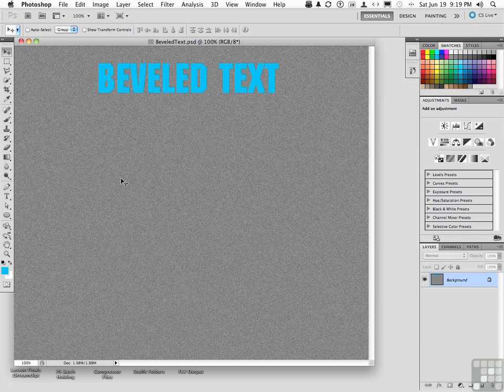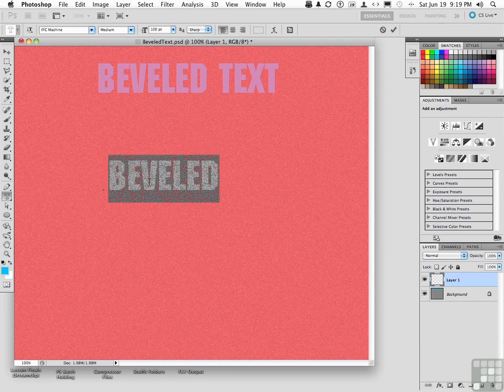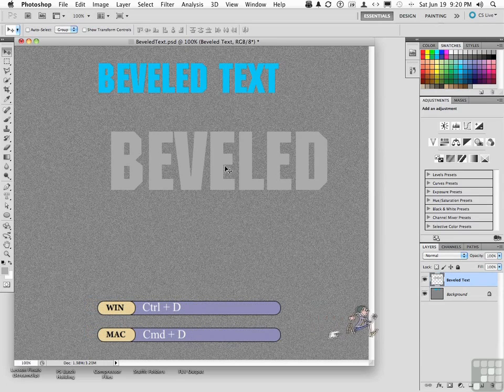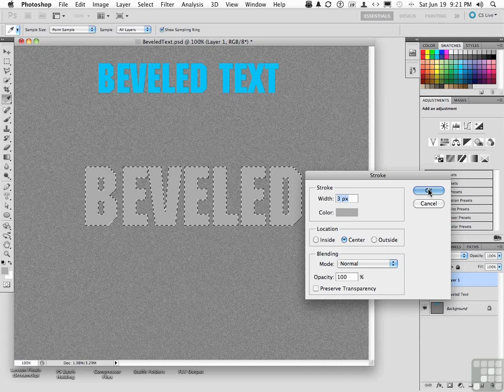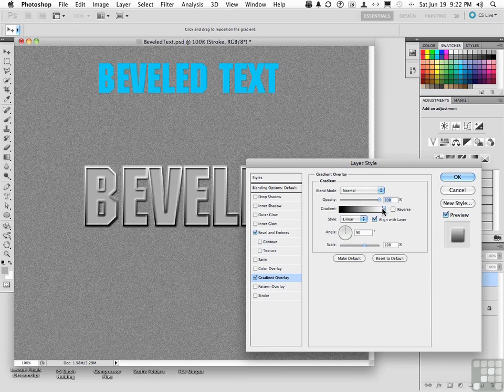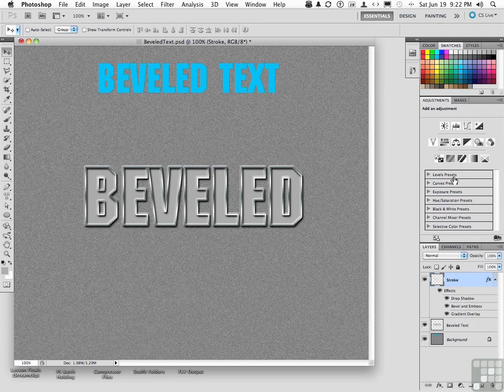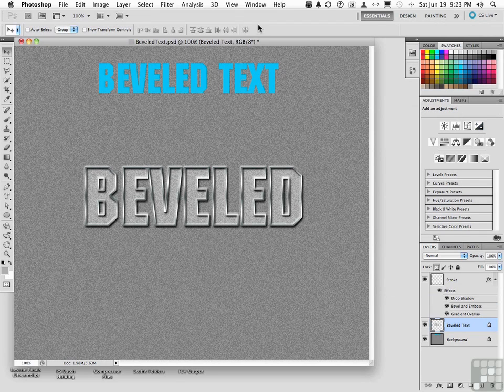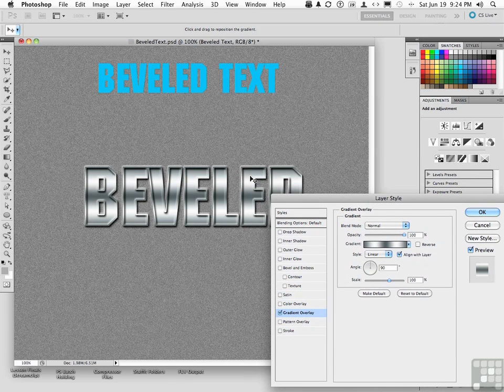07 09 Beveled Text, With A Twist